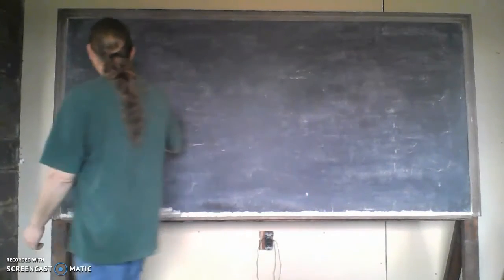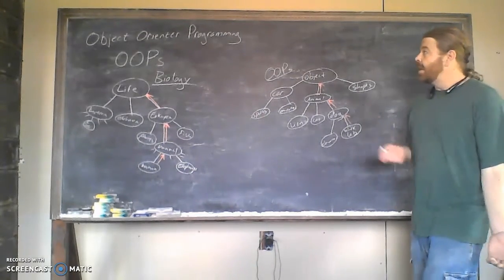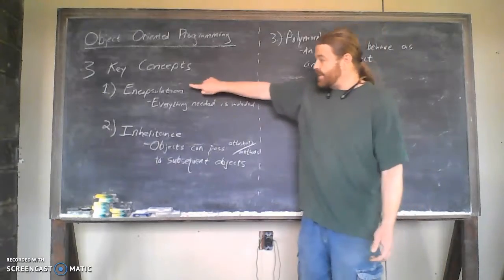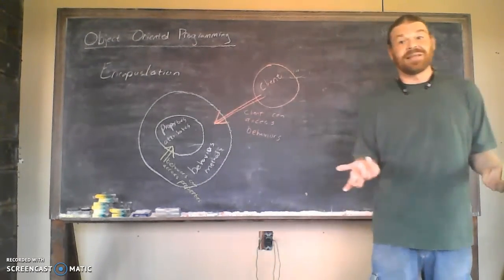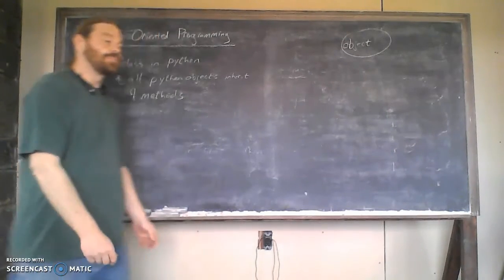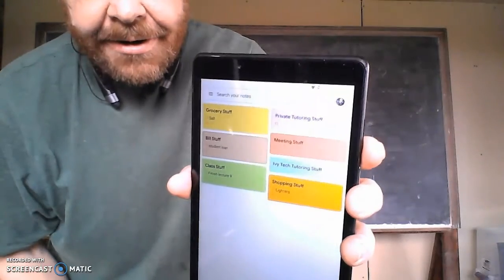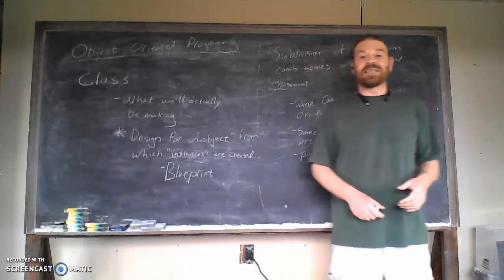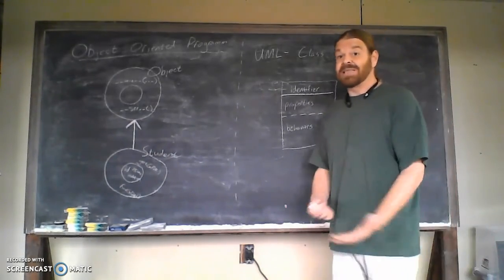SDEV 140 Lecture 9 A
When health concerns caused Ivy Tech Community College campuses to temporarily close for the latter half of the spring 2020 semester, it was decided to deliver face-to-face classes in a virtual format. This is the video version of the first  part of the ninth lecture planned for an introduction to software development course using the python programming language.